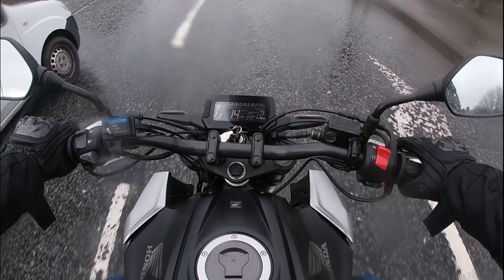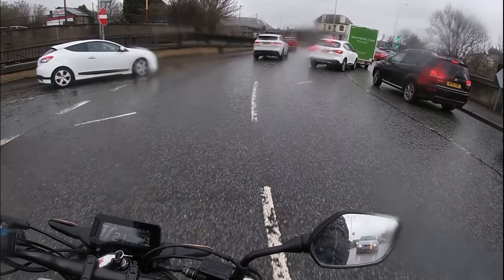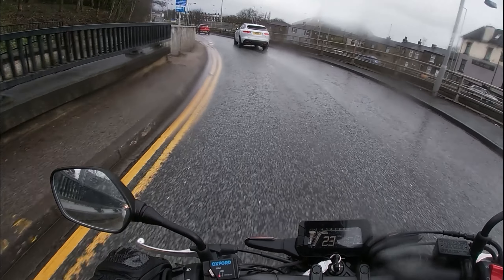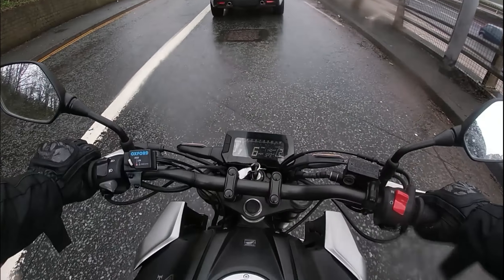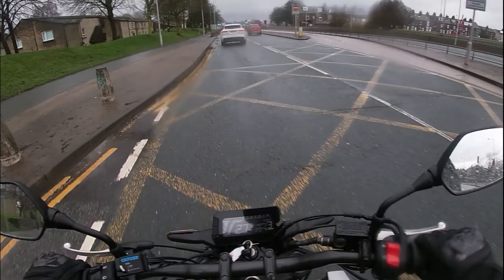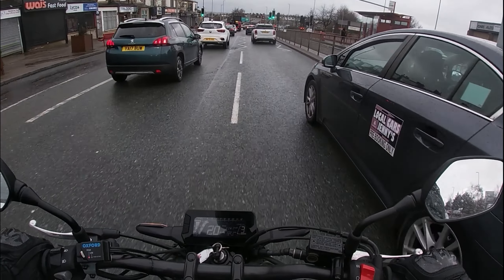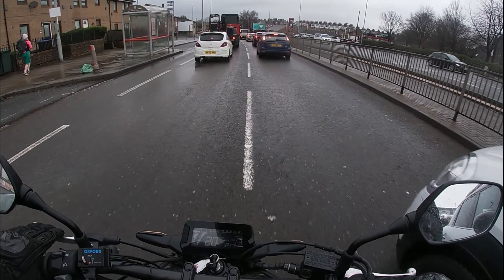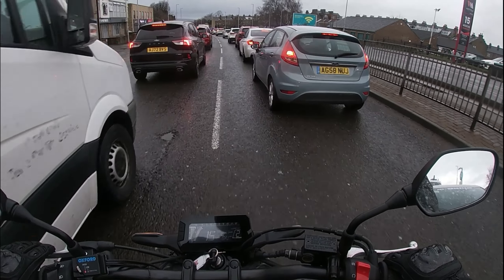MOD 1 MOTORBIKE TEST DAY! (AM I READY?)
You join me on route through Bradford on the way to my MOD 1 MOTORBIKE TEST! Weather and other circumstances mean it's a high pressure day. Am I ready for this with no experience of a 650cc bike??? Changing from my HONDA CB125R to a SUZUKI GLADIUS 650 is huge.

For more info on the MOD 1 test see the link below or comment if you want to see me do a detailed video on the test:

Cheers Puds